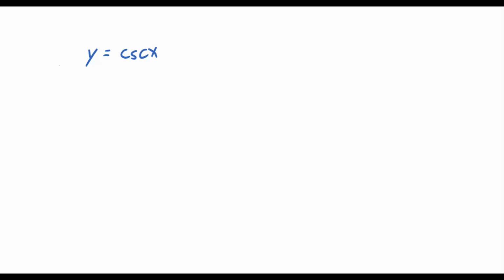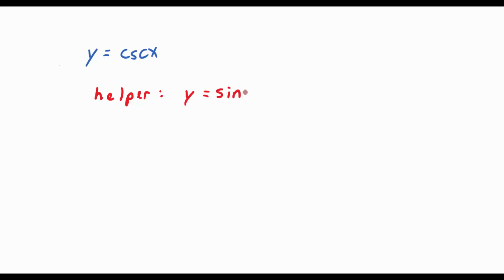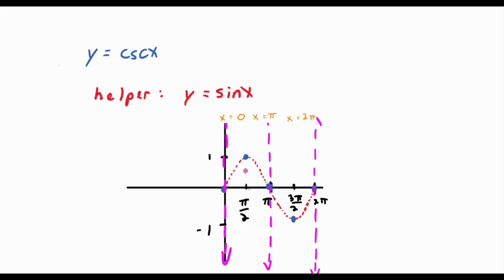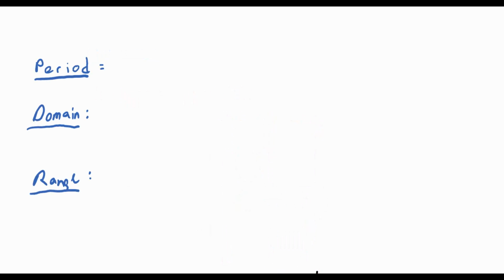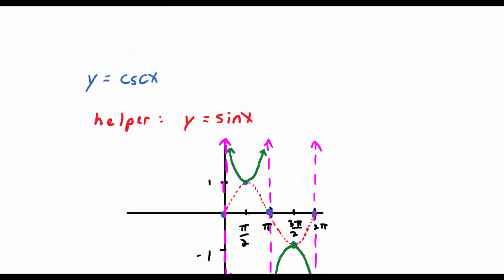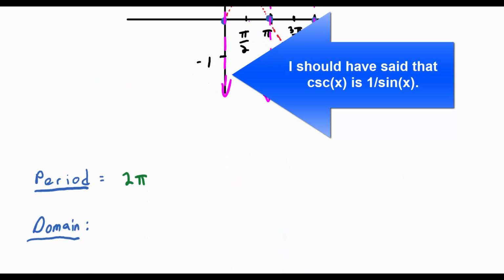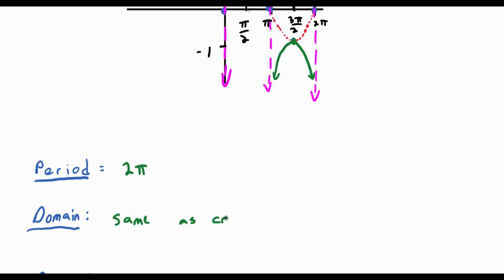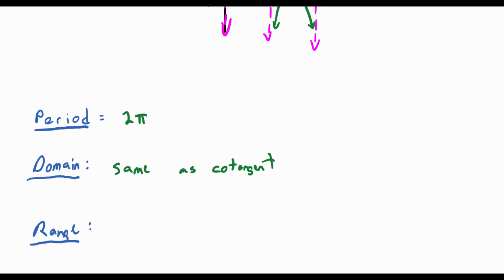Video 5.6.4: The Graph of the Basic Cosecant Function